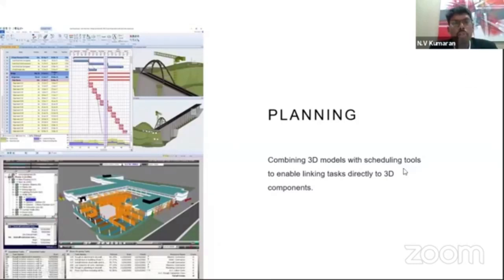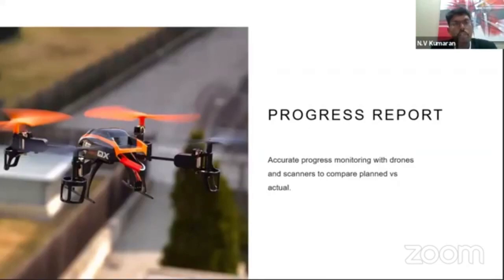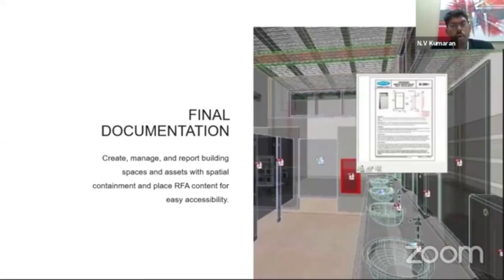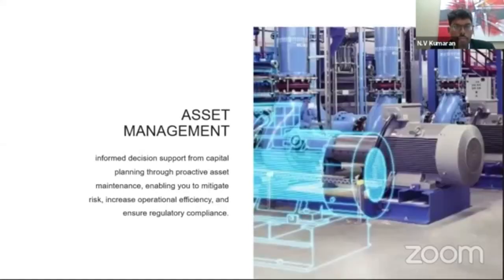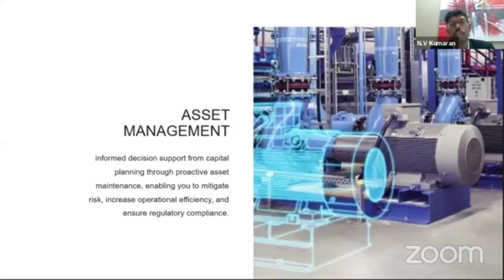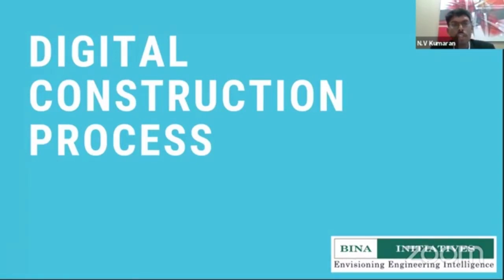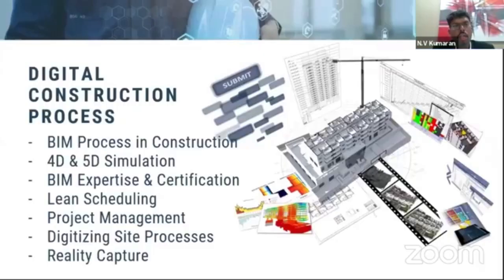CIW 2020 What is BIM Pt 3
Building Information Modelling, BIM